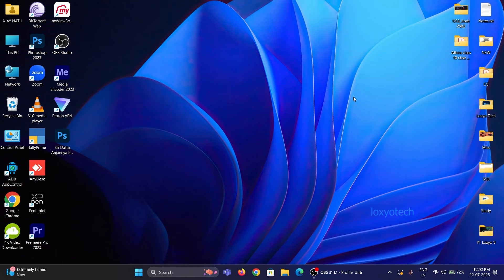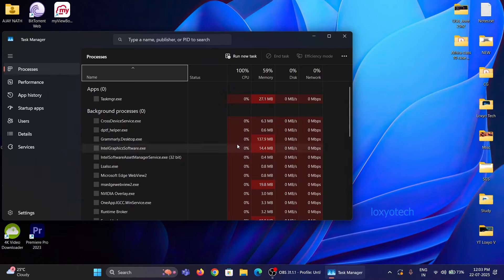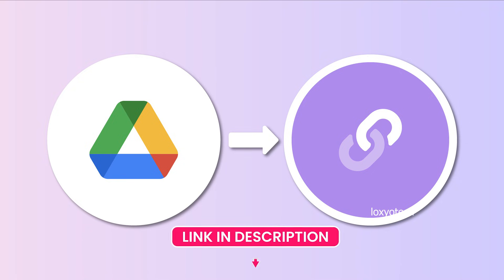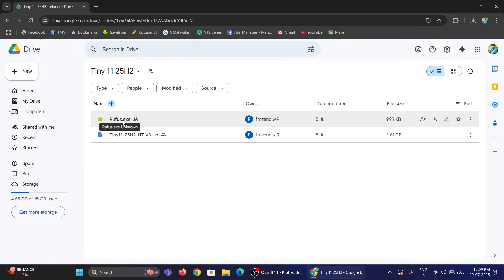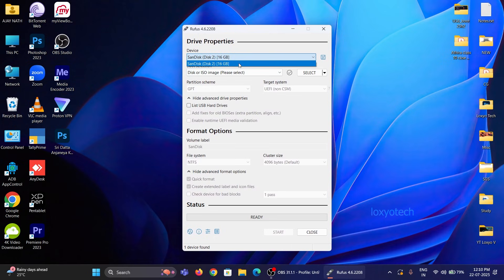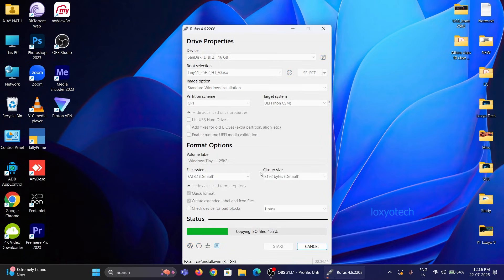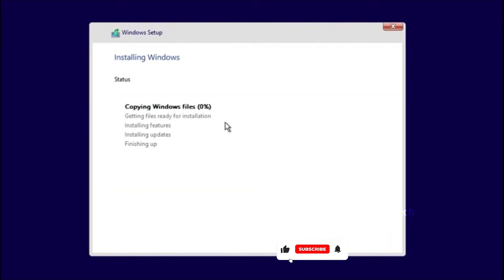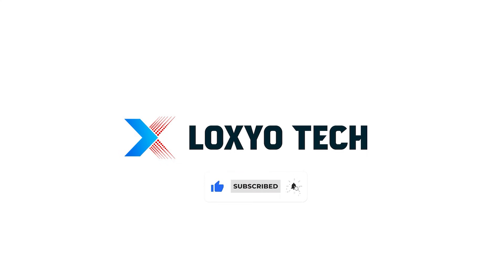How to install Windows 11 25H2 Tiny Version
Are you ready to try out the lightweight version of Windows 11? In this video, we're going to install Windows 11 Tiny in 25H2 Edition, a stripped-down version of the operating system that's perfect for older hardware or those who want a fast and efficient Windows experience. We'll take you through the installation process step-by-step, showing you how to get started with this unique edition of Windows 11. Whether you're a tech enthusiast or just looking for a faster Windows experience, this video is for you. So, let's get started and see what Windows 11 Tiny in 25H2 Edition has to offer!

Windows 11 Lite: Features and Benefits
- Lightweight and Fast Performance
- Optimized for Less Powerful Hardware
- Ideal for Budget-Conscious Users
- Explore Tiny10: The Secret Lightweight Windows 10 Version You Need!

- Windows Tiny 11: The Ultimate Setup Guide (2025 Edition)
- Tiny 11: The Complete Setup Guide (Detailed & Easy)
- Windows Tiny 11: Setup Guide - Boost Your PC's Performance
- Tiny 11 - Ultimate Guide: Installation, Setup & Optimization
- Windows 11 Lite vs. Standard: Which is Right for You?
- Windows 11 Lite vs. Standard: The Ultimate Comparison
- [SOLVED] Windows 11 Lite vs. Standard: Which to Choose?
- Windows 11 Lite vs. Standard: Choose the Best Version for You
- Downloading and Installing Windows Tiny 11 25H2
- Install WINDOWS 11 TINY in 25H2 Edition?
- Install WINDOWS 11 25H2  TINY Version
- Windows 11 Tiny Versions: Full Comparison
- Windows 11 Tiny Versions: Which ONE is Right For YOU? (Full Comparison)
- Tiny Windows 11 Editions: Complete Breakdown & Performance Test (2025)
- STOP! Don't Install Tiny Windows 11 Before Watching This (Full Comparison Guide)
- Windows 11 Tiny Versions: The ULTIMATE Comparison & Download Guide (2025)